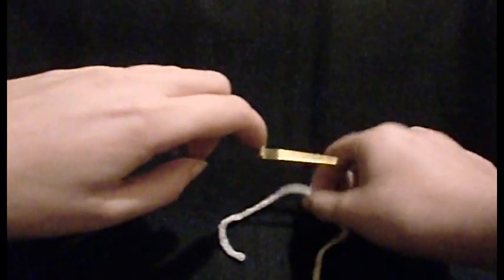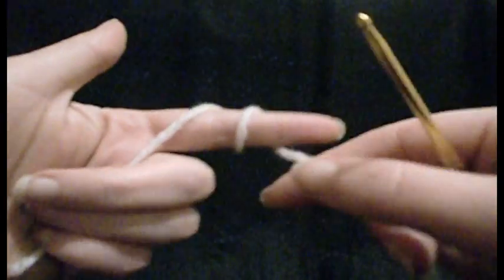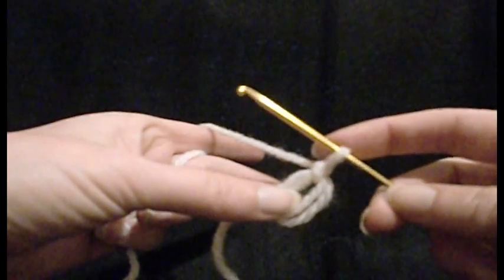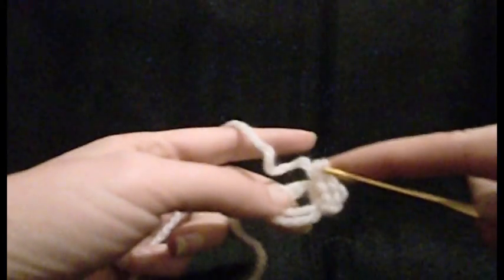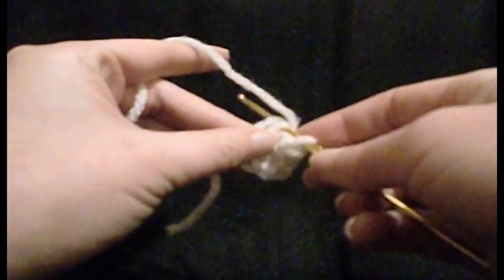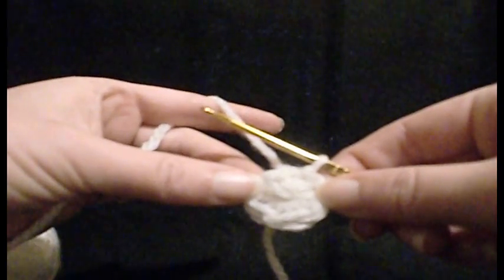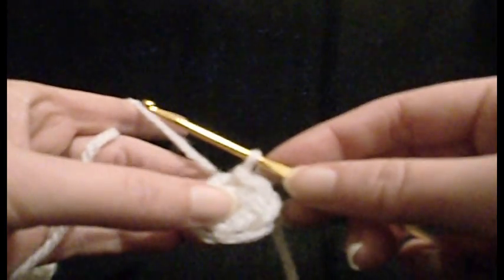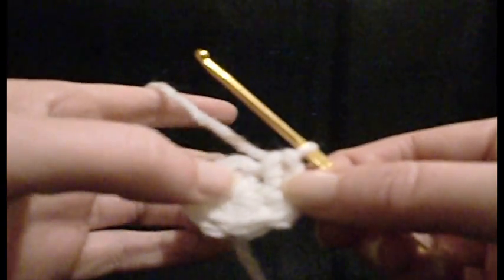amigurumi basics - how to start an amigurumi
This video shows you how to start crocheting an amigurumi stuffed toy, casting on with a magic circle, the single crochet stitch, and how to make an increase.